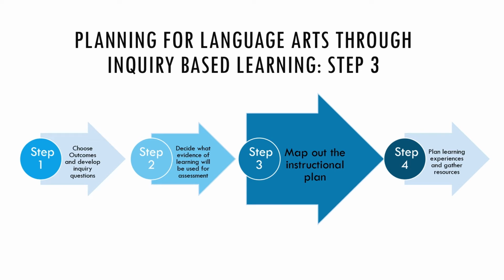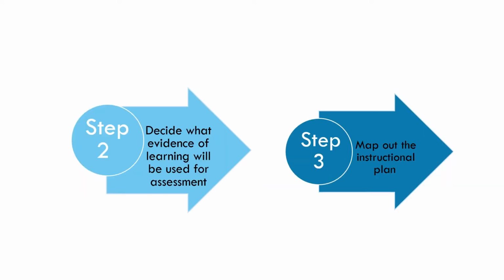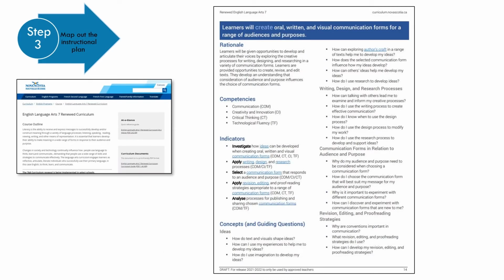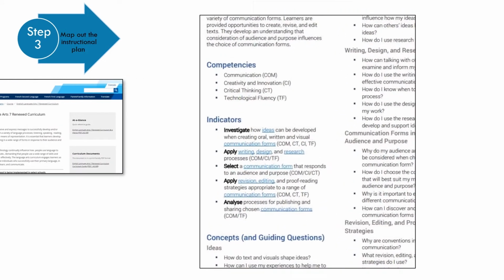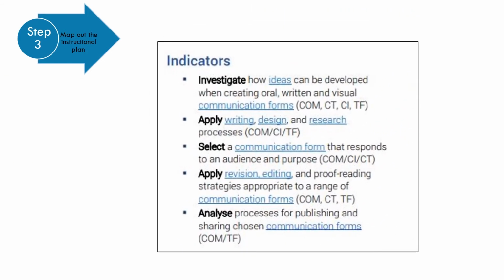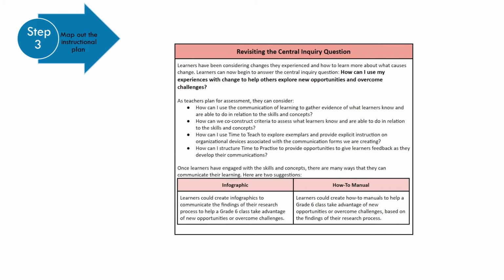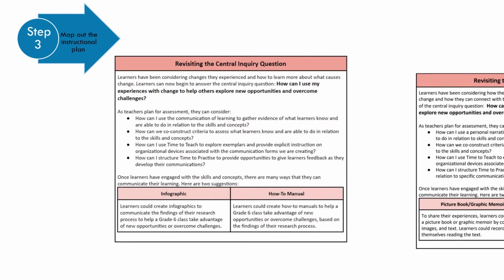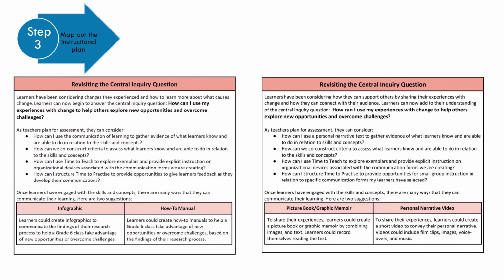Planning in Language Arts Step 3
Step 3 of the Inquiry in Language Arts video series – map out the instructional plan.